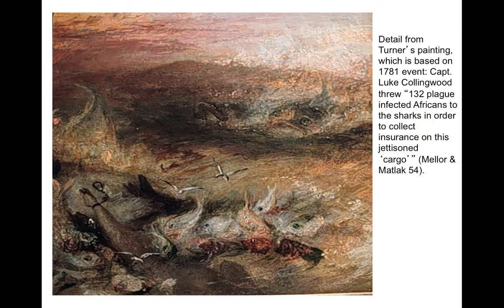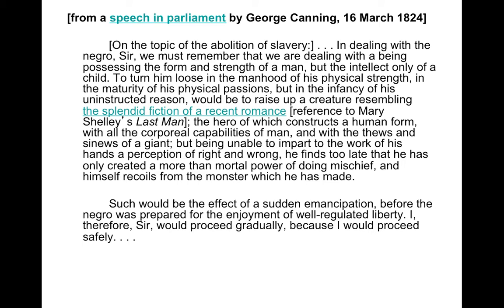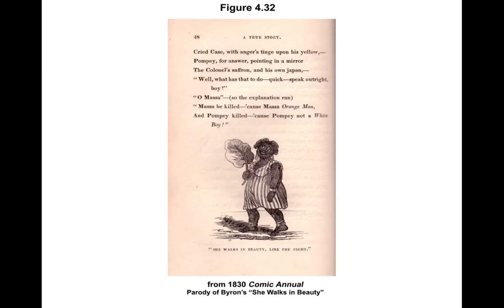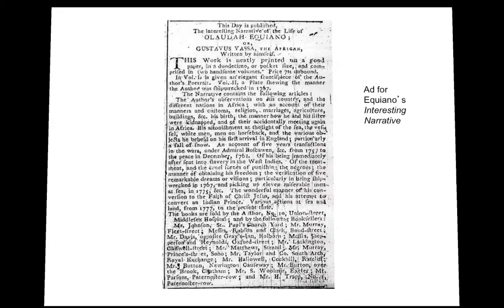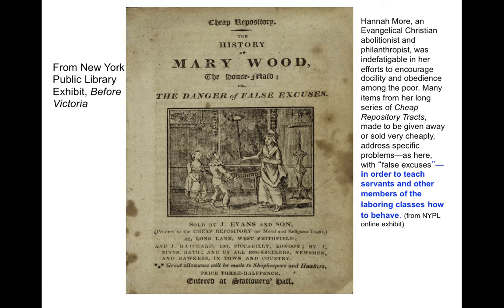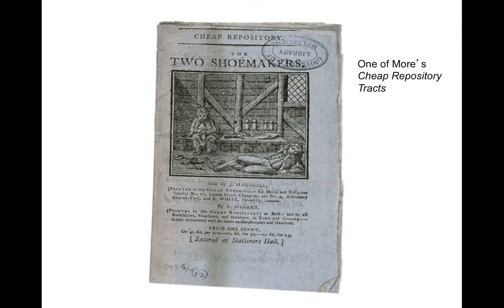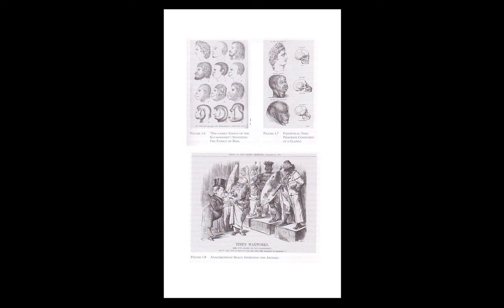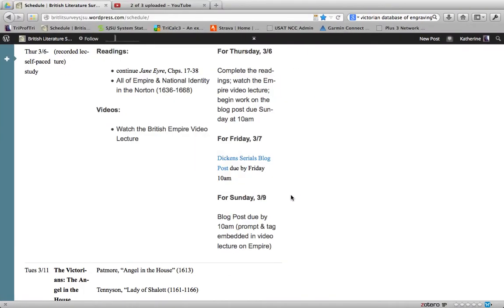Empire and Nationalism in Jane Eyre Lecture